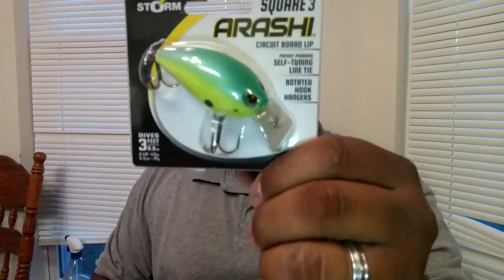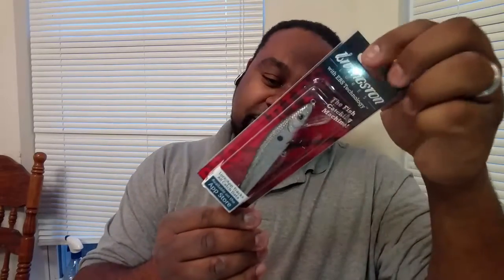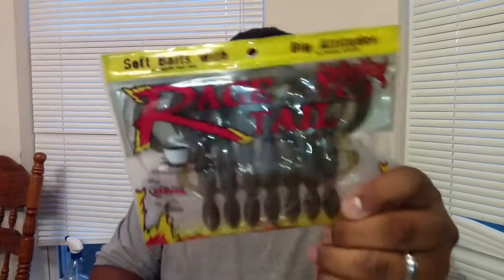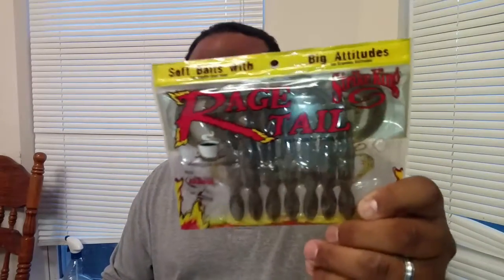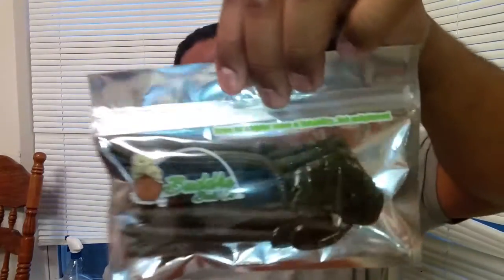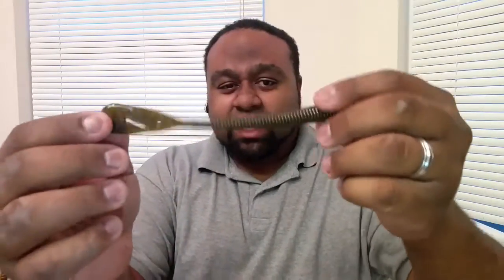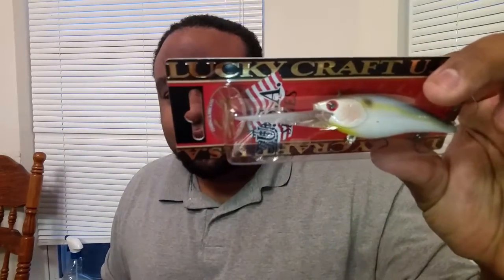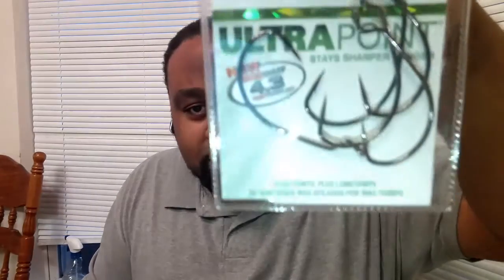MTB/LTB Unboxing and Contest Winner for February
Here is what I got in my subscription boxes this month. Got some stuff to help catch some fish for this time of year. Congrats to the winner of the contest.